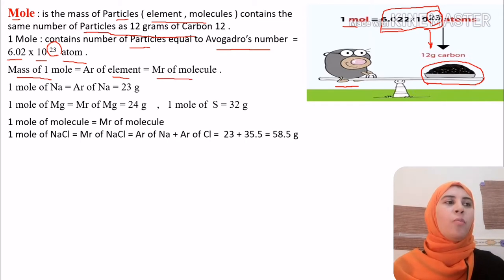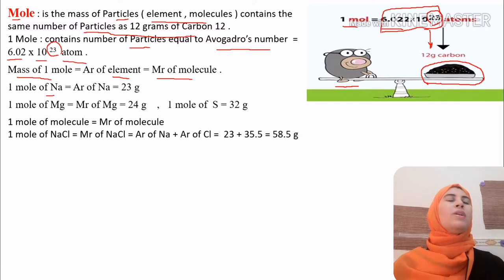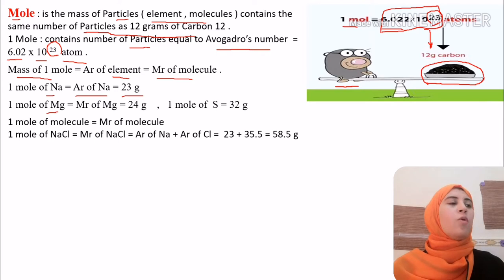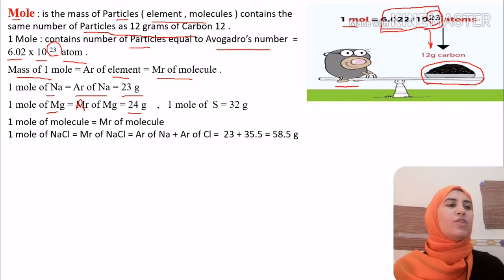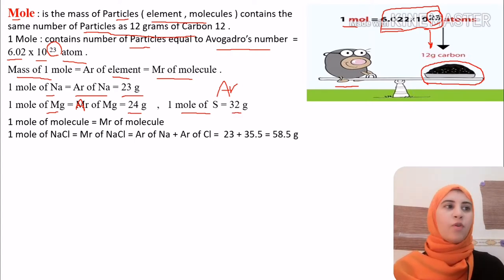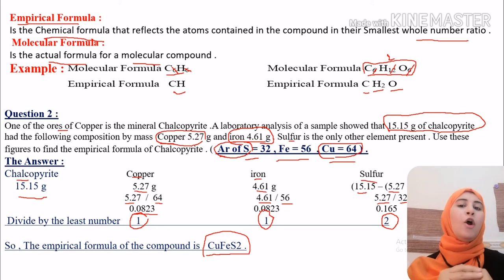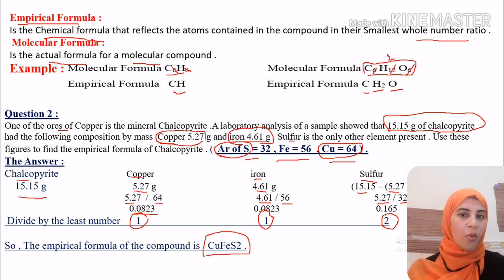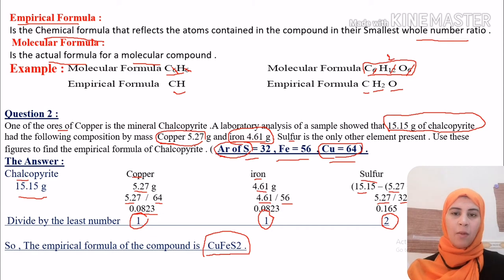Mole Calculations in 50 minutes for IGCSE (Quantitative chemistry in details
All equations of Quantitative chemistry
Mole definition
Calculating number of moles
Calculating concentration of solutions
Calculating number of moles of gases
Empirical formula and Molecular formula